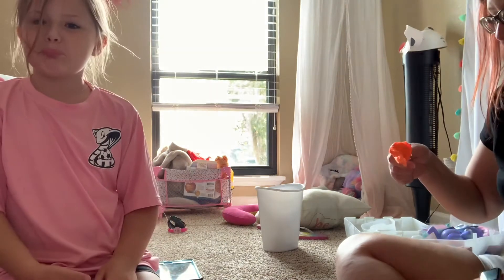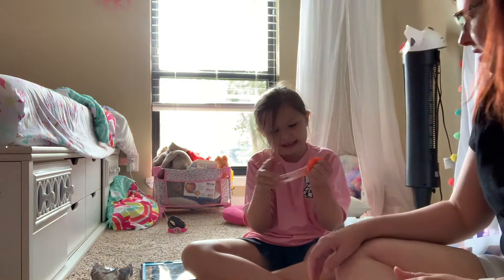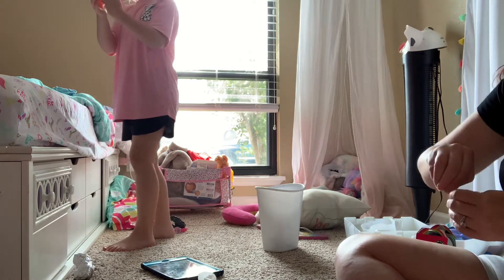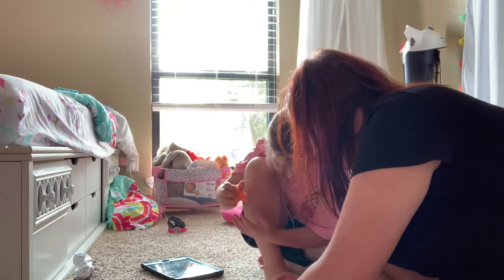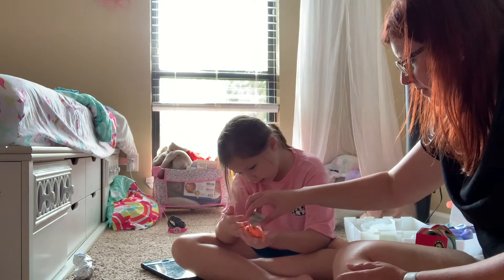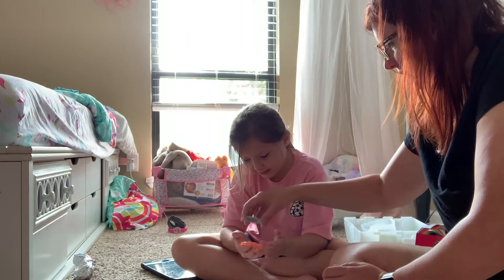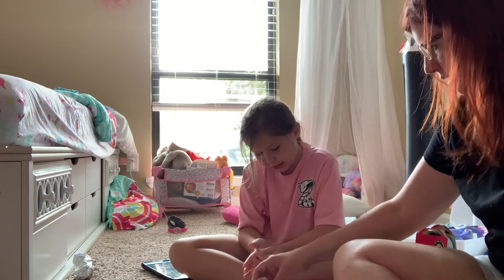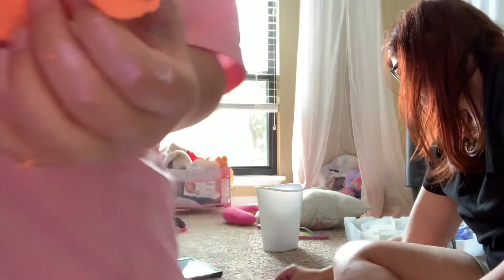Poopsie slime surprise part 2